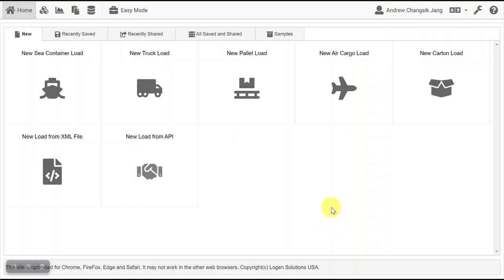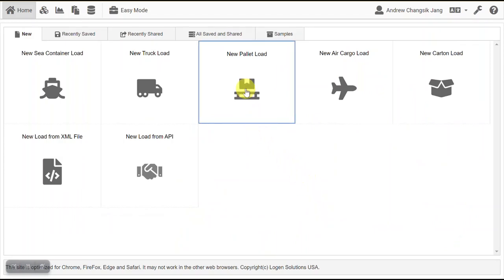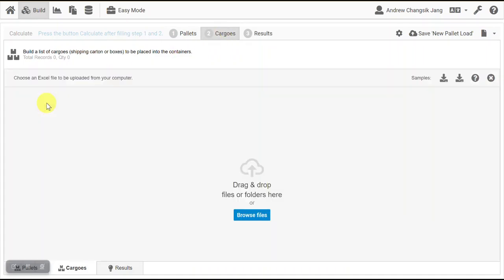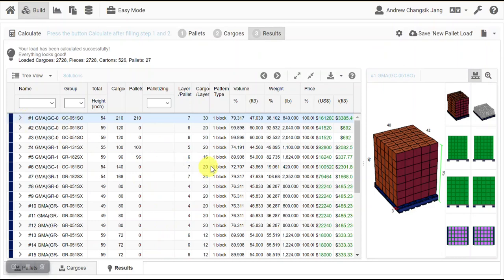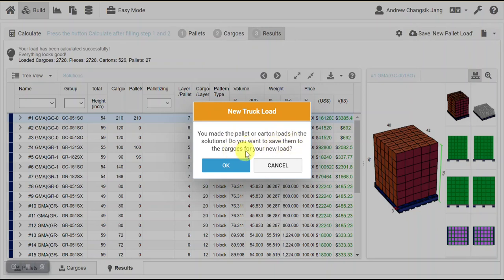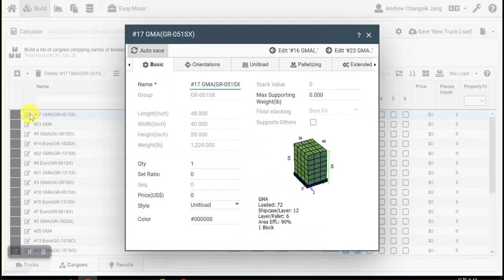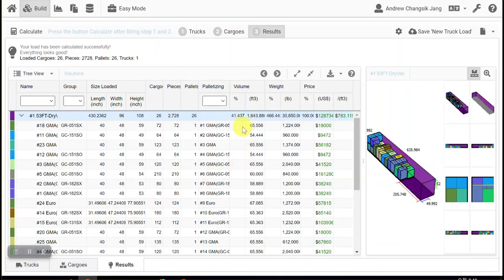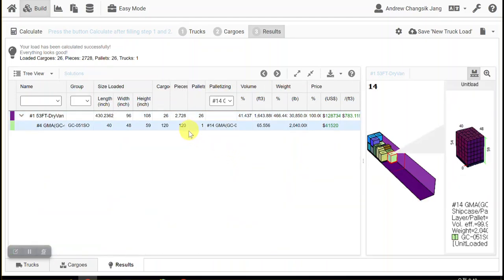CubeMaster Online 2023 - Using two steps for building a truckload with pallets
#1. Build pallet loads by using the New Pallet Load.
#2. Place the pallets on a truck by using the New Truck Load.